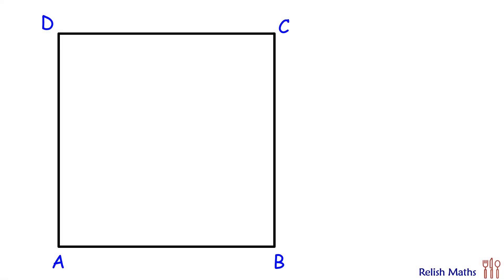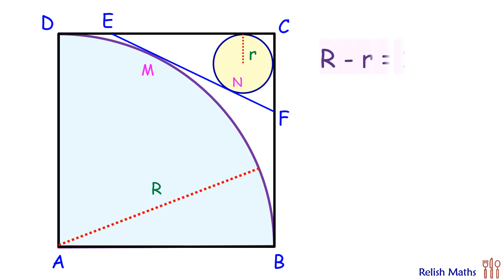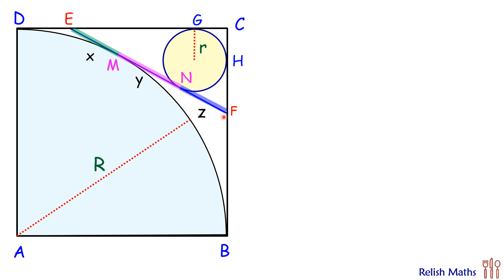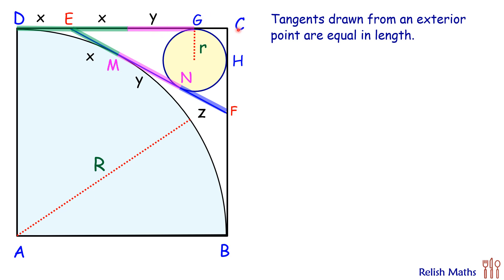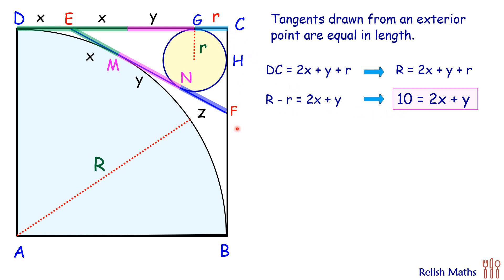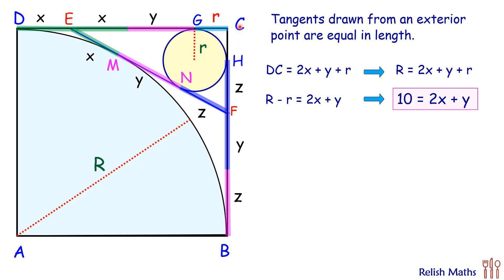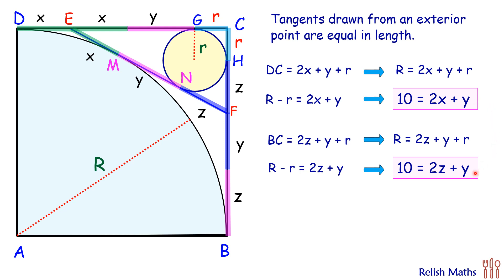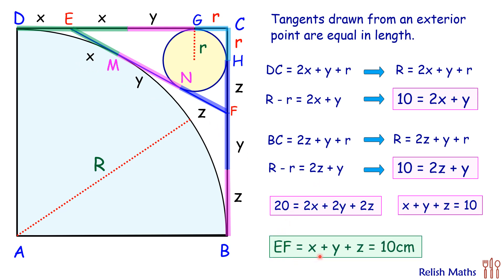50) Find the length of EF. Challenging Q.